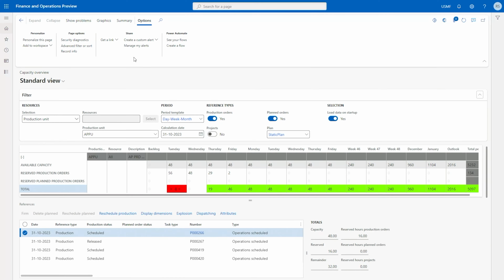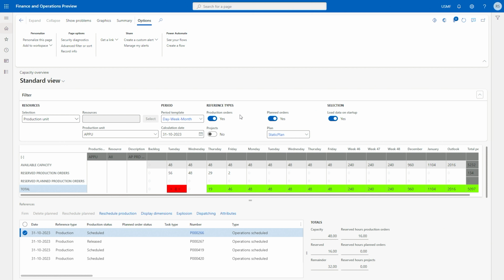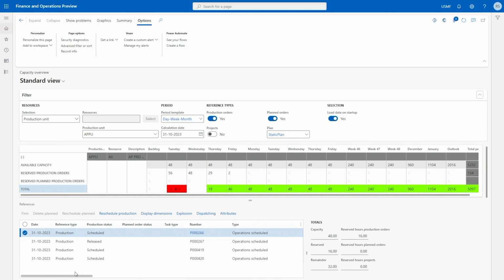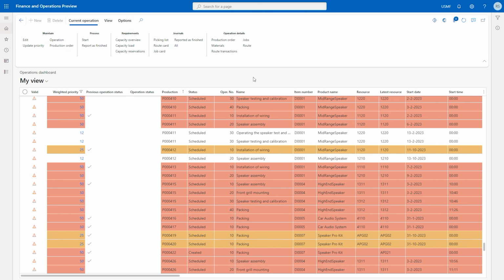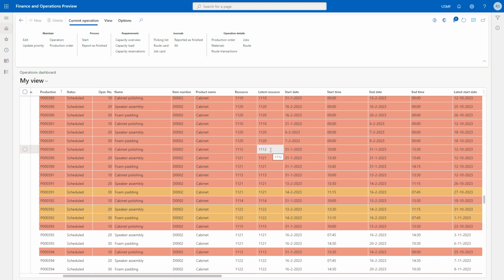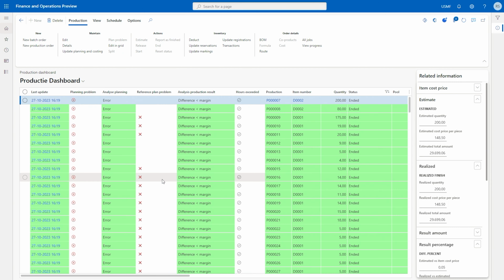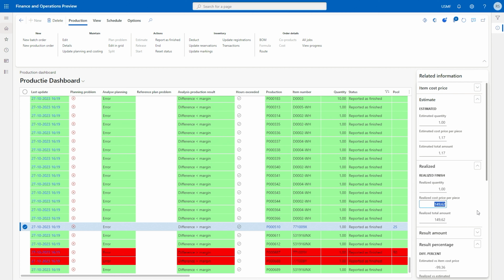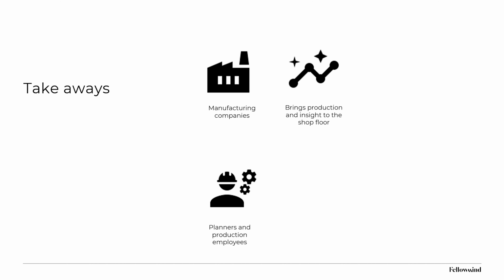Advanced Production English | Solution Video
A production schedule is always perfect on paper. Everything runs smoothly, there are no emergencies, and the machine occupancy is foolproof. Until things start to go differently. It's not a disaster, as long as you can see which orders won't meet their delivery date, what that costs you, and which processes show deviations.

With Advanced Production, you maintain control over your schedule and optimize your production. This allows you to deliver just in time and minimize large interim inventories.

Watch the video about Advanced Production...

Content
00:00 : Intro
00:10 : Explanation
04:45 : Demo
14:00 : Summary
15:02 : Conclusion